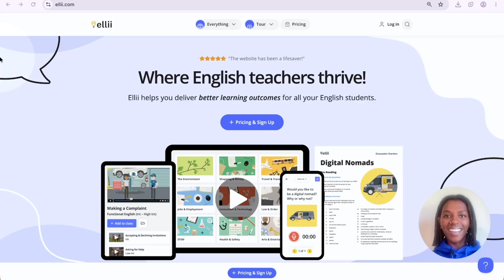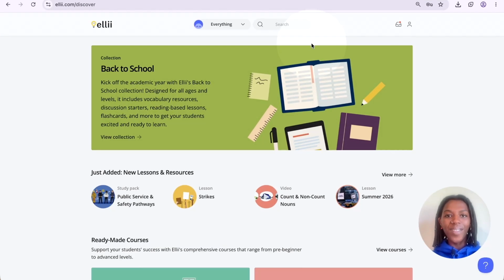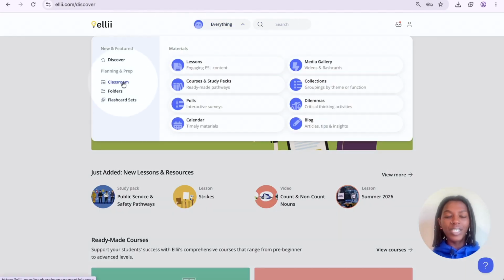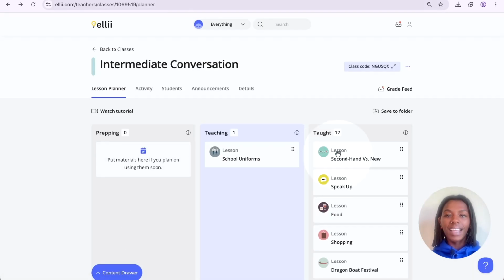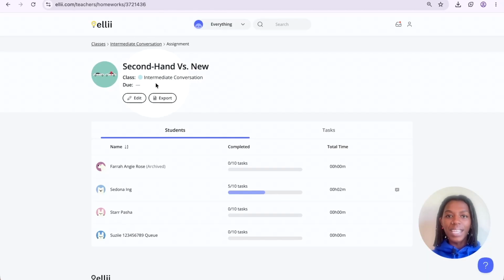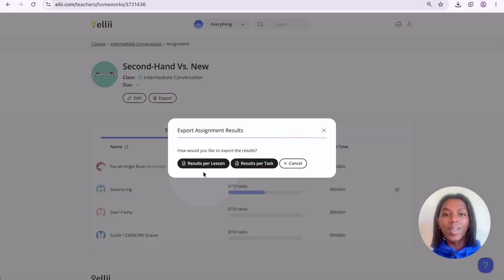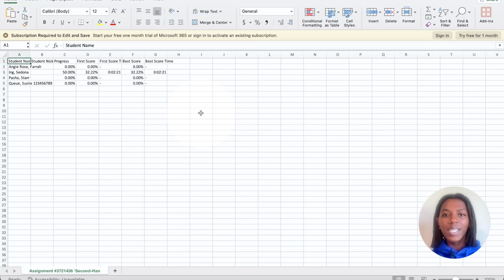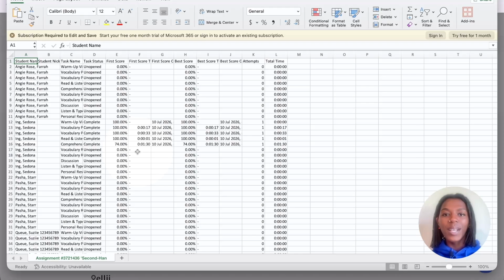How to Export Lesson Results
This video is a tutorial on how to export lesson results. to find all our lessons and teacher resources!